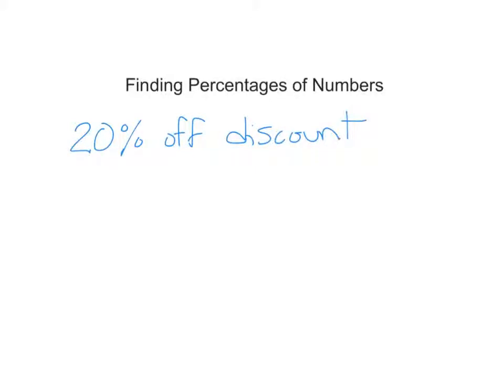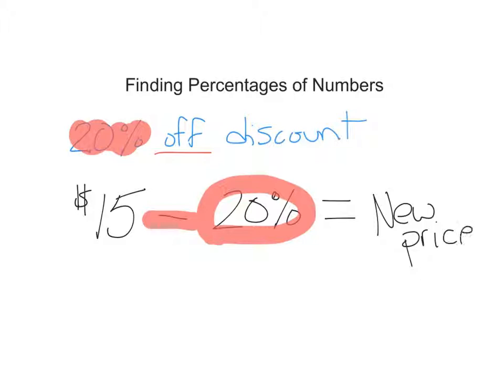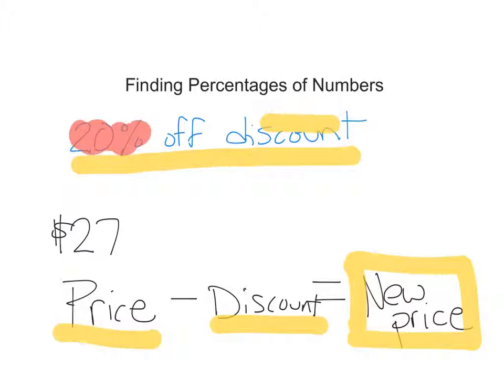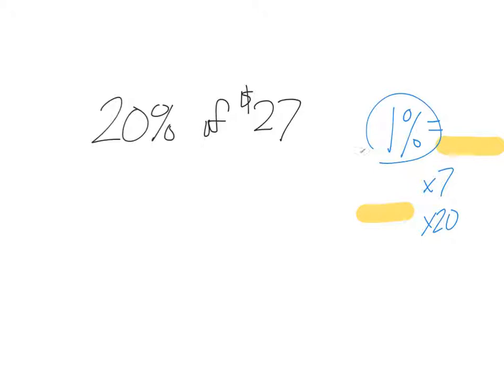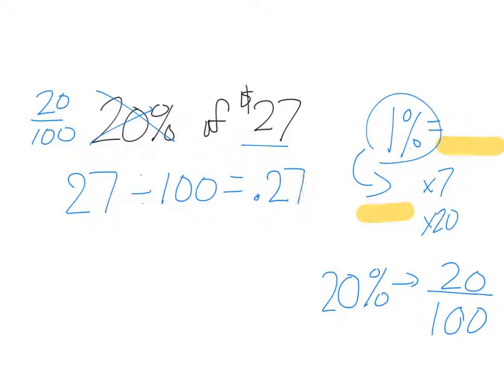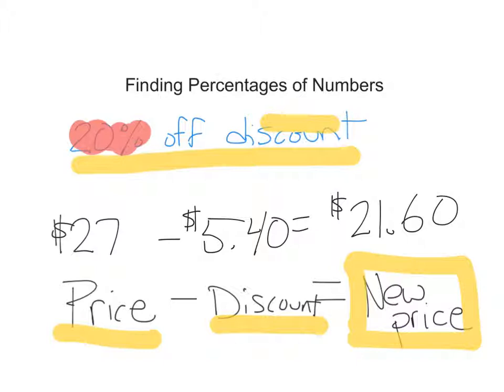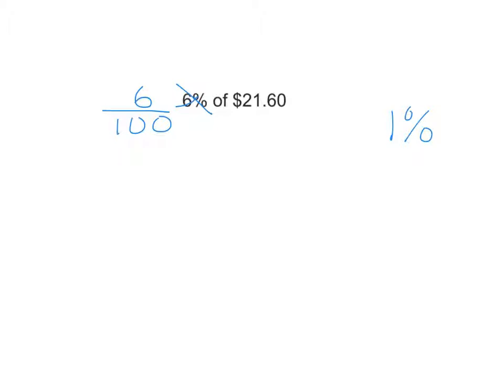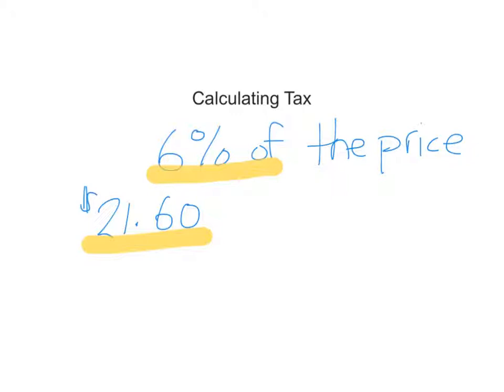Find Percents of Numbers